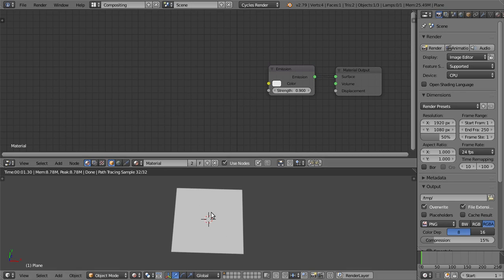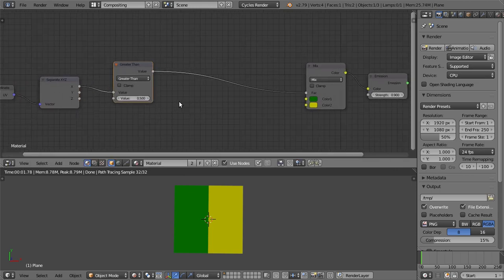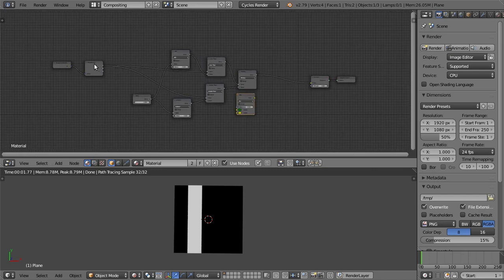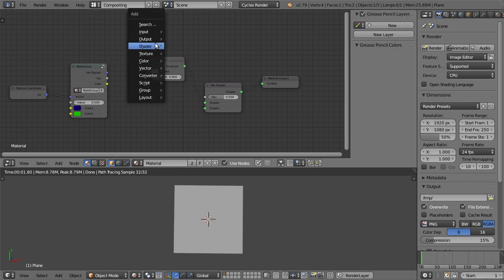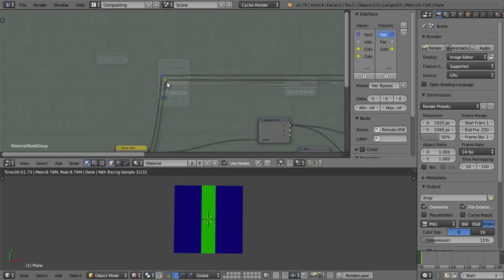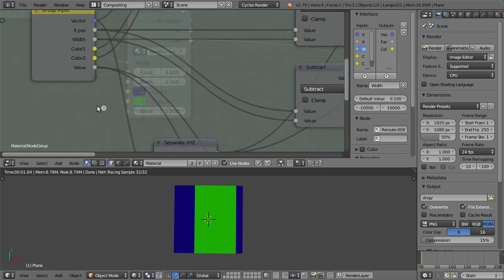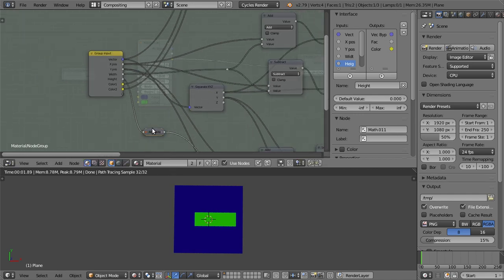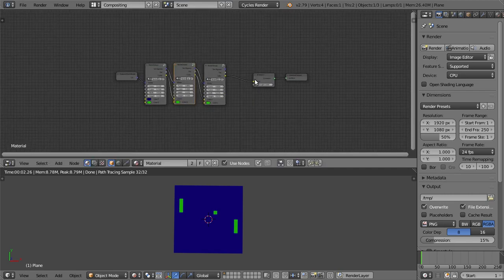Blender Cycles Procedural Boolean Basics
An introduction on how to use some math node functions to create simple Boolean functions (in this case the "and" operator) and use those with node groups to make useful functional nodes.

Nothing too fancy, but I hope you learn something useful from this.

Covers some of the other Boolean things beside the "and" operation.